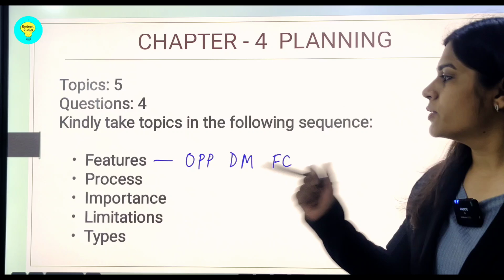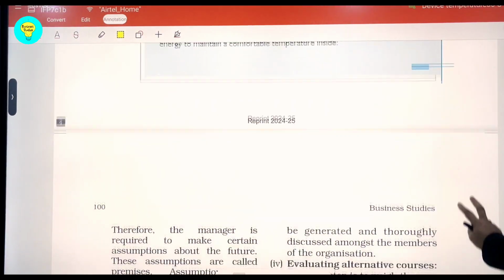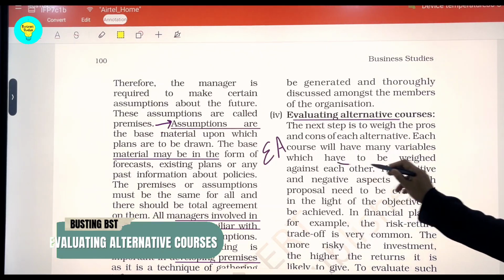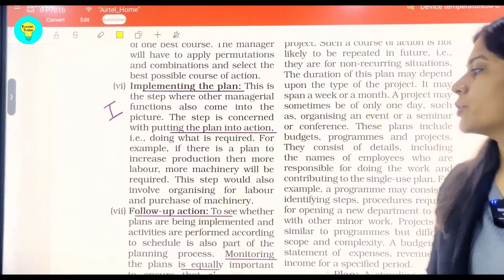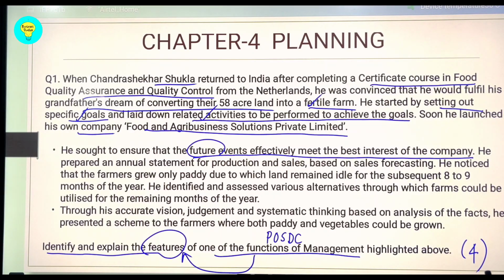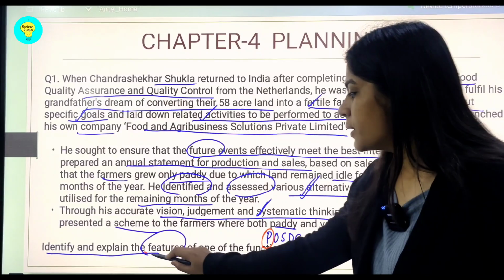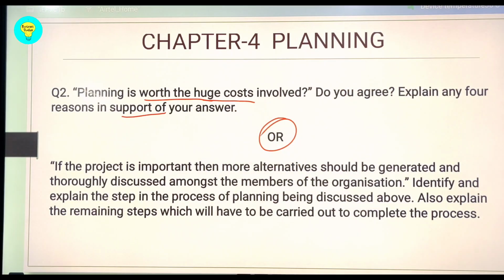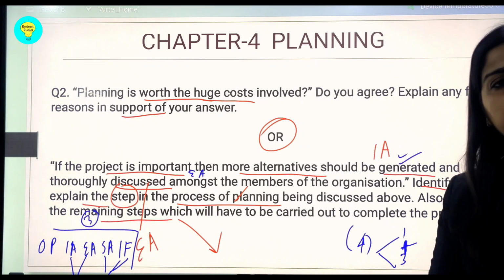📑 Process of Planning | Chapter 4 | Class 12 Business Studies | CBSE Board Exam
📚 *Class 12 Business Studies - Chapter 4: Process of Planning*

In this video, we explain the *Process of Planning, an essential topic in **Class 12 Business Studies. Understanding the step-by-step approach to planning is crucial for **business decision-making and CBSE board exams. We break down each stage with **simple explanations and real-life examples* to make learning easier.

📌 *Topics Covered:*
✔ Meaning of Planning
✔ Steps in the Planning Process:
   🔹 Setting Objectives
   🔹 Developing Premises
   🔹 Identifying Alternative Courses of Action
   🔹 Evaluating Alternatives
   🔹 Selecting the Best Alternative
   🔹 Implementing the Plan
   🔹 Follow-up Action
✔ Importance of the Planning Process
✔ Key Points for CBSE Board Exams